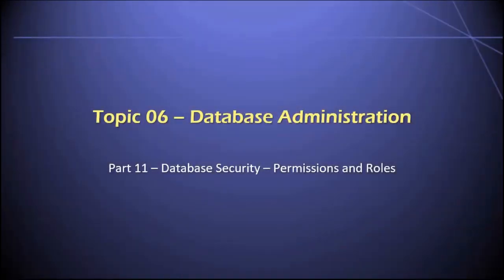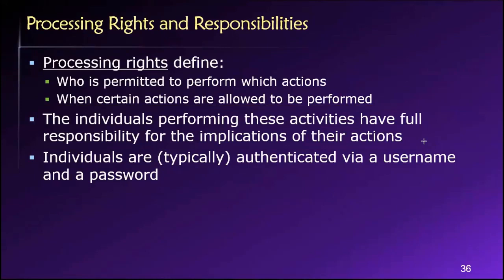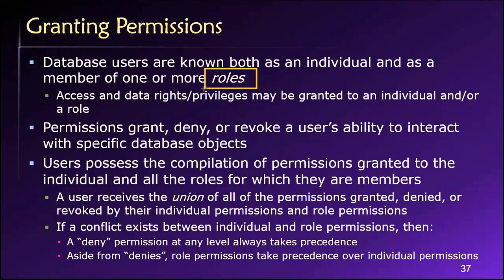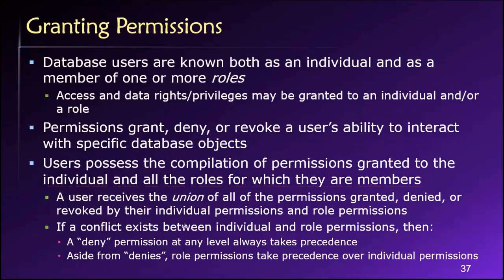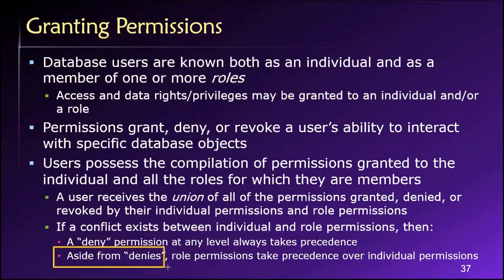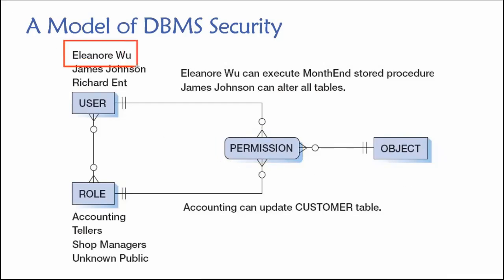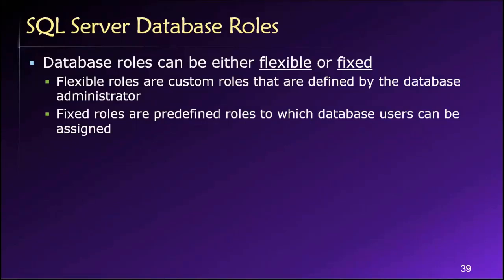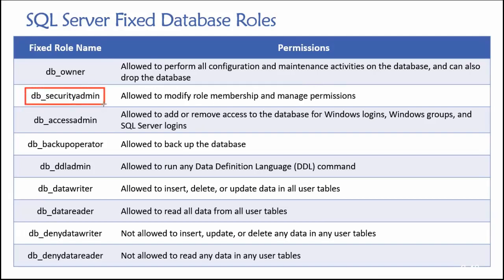Topic 06, Part 11 - Database Security - Permissions and Roles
Dr. Soper discusses the use of permissions and roles in database security. This video is Part 11 of Topic 06 in Dr. Soper's class on Database Design and Management.